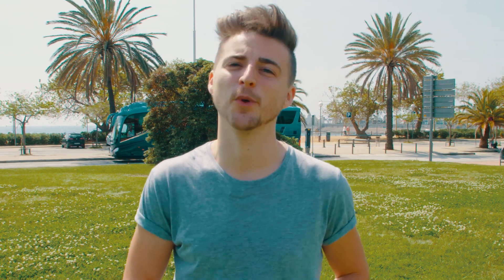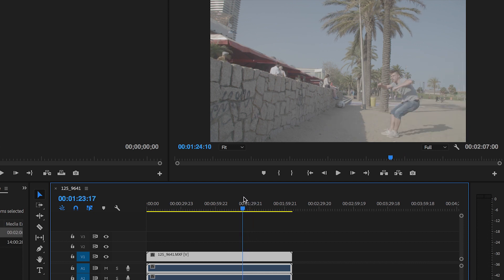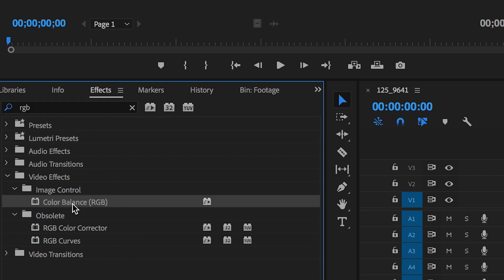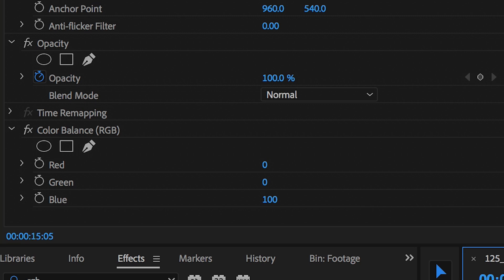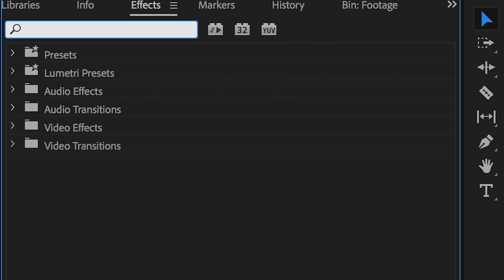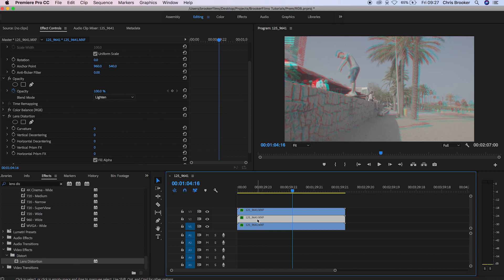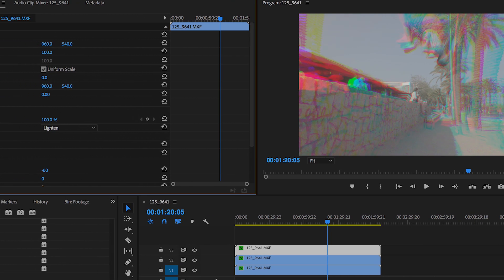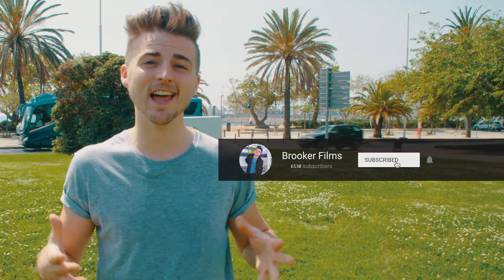Chromatic Aberration Effect (RGB Switch/Split)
What is chromatic aberration (RGB colour switch effect)? Find out in this video and learn how you can use Adobe Premiere Pro to create this effect in your videos.